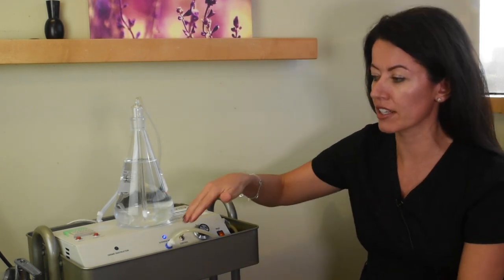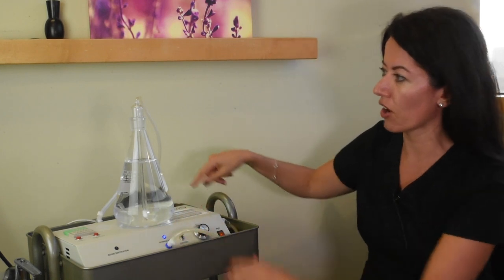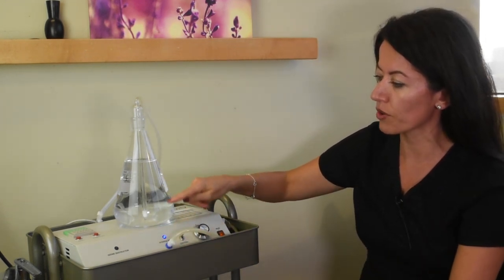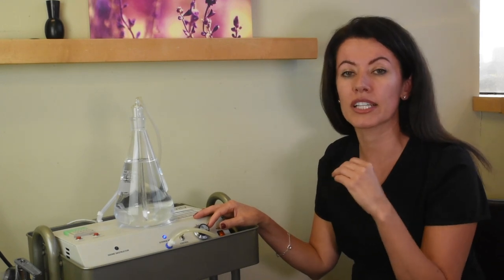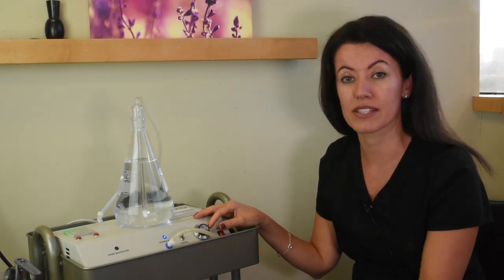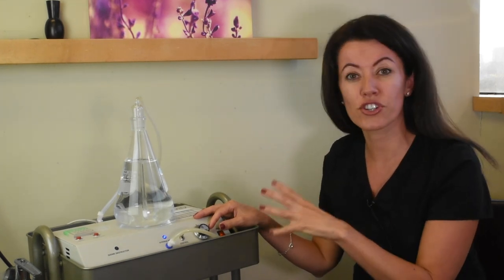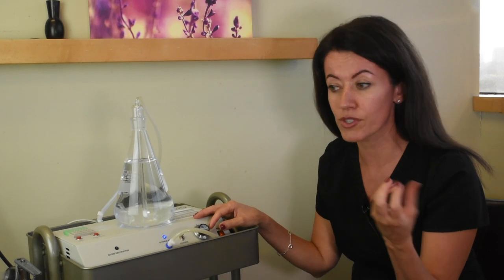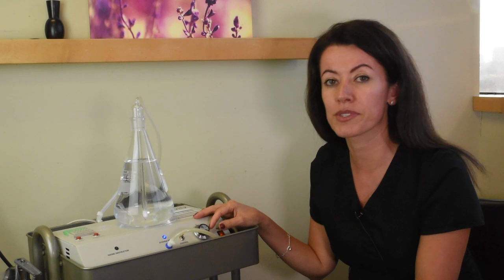How We Make Ozonated Water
ABOUT